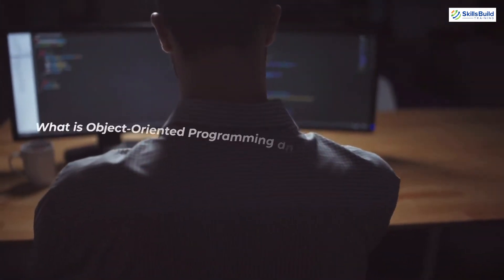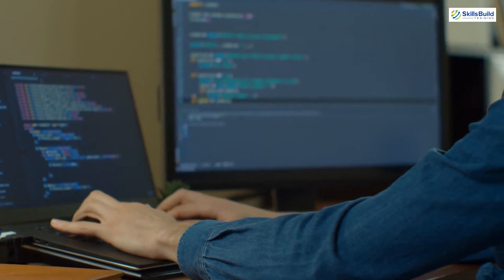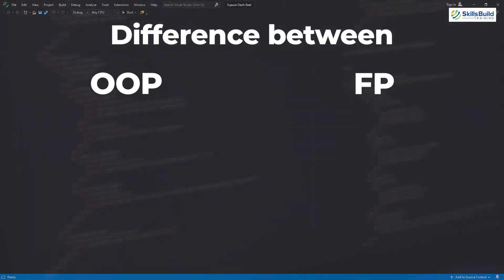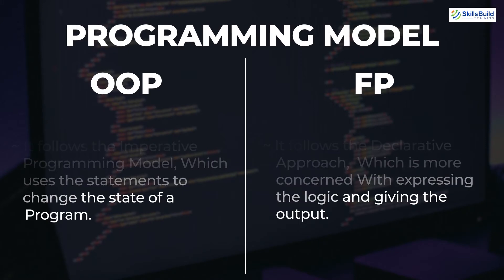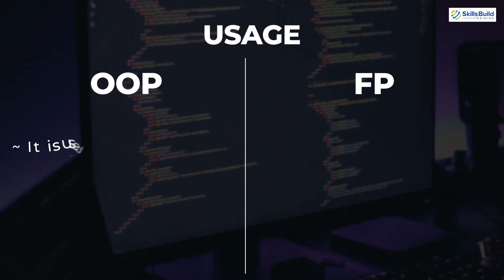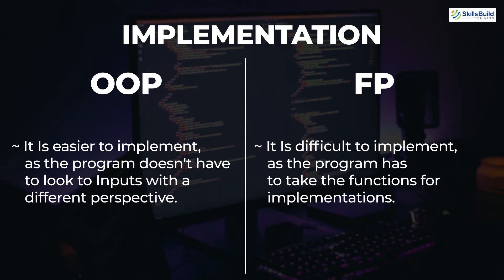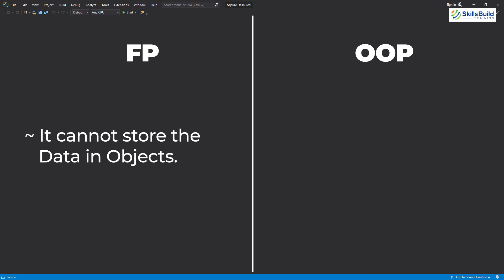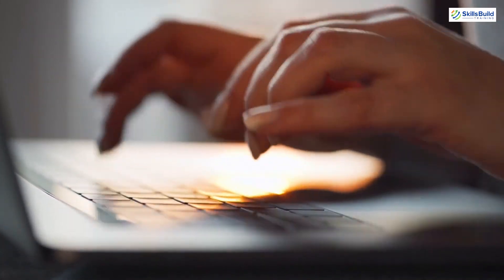🔥 Object Oriented Programming vs Functional Programming Explained | OOP vs FP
In this video, I will compare object-oriented programming and functional programming while explaining the difference.

Object-oriented programming (OOP) is a computer programming model that organizes software design around data, or objects, rather than functions and logic.

Functional programming is a programming paradigm where programs are constructed by applying and composing functions.

⏰Timestamps⏰

00:00 Intro
01:02 Programming Styles
01:30 Object-Oriented Programming
01:42 Class
02:42 Encapsulation
03:38 Functional Programming
04:52 Difference between OOP & FP
11:10 Which is Better?
11:32 Primary Component of a Program
14:04 Outro